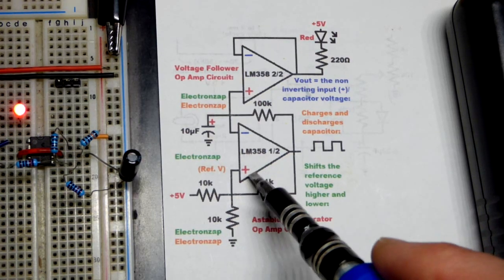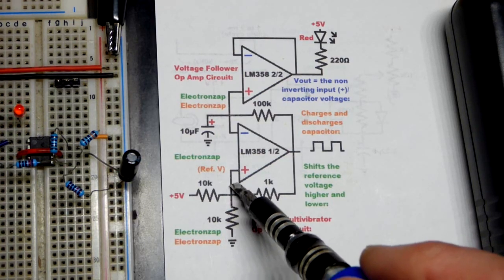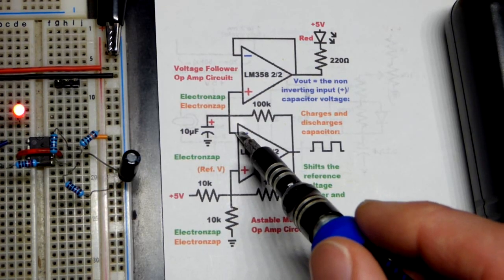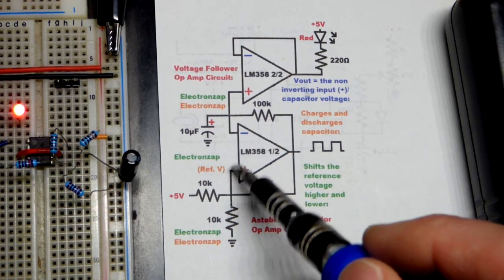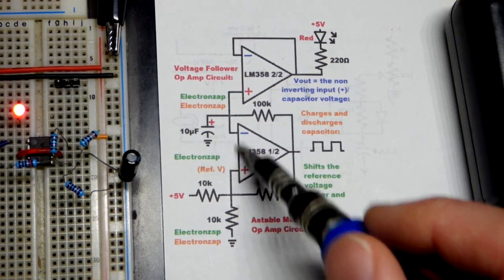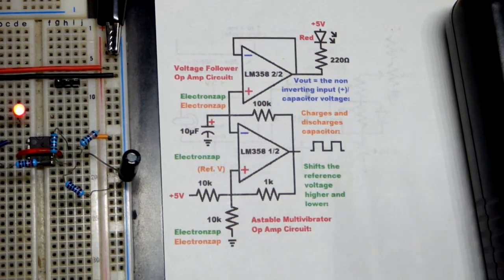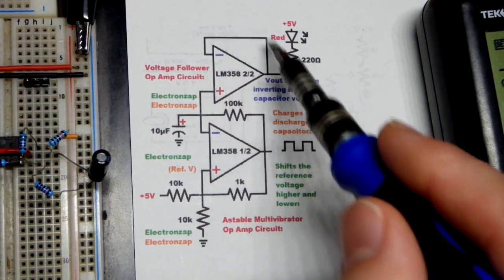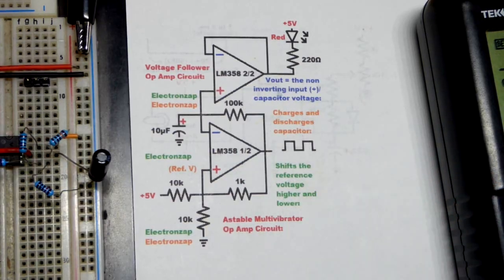2 Op Amp LED Fading On Off Circuit using LM358